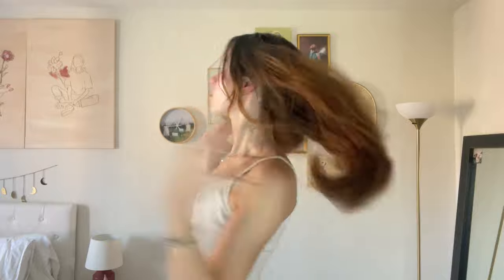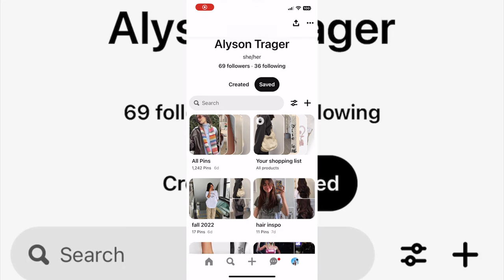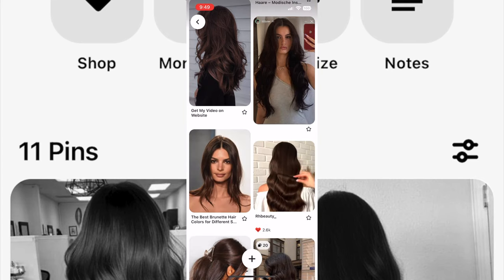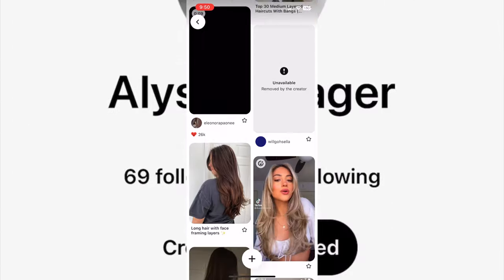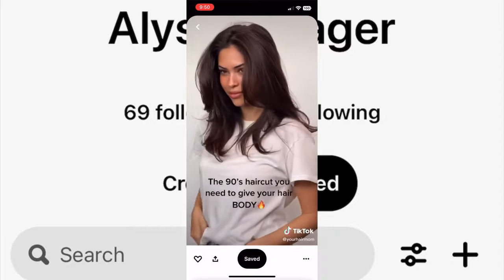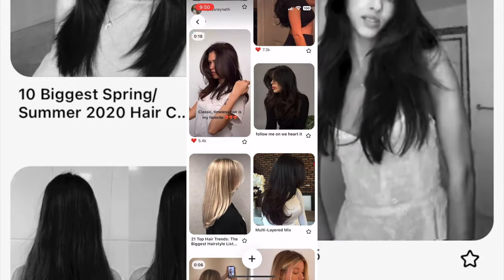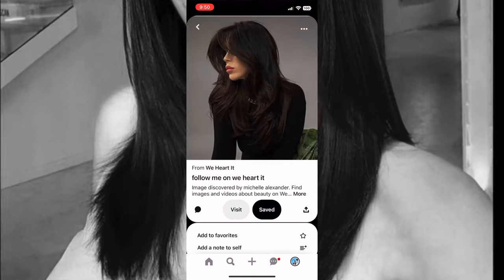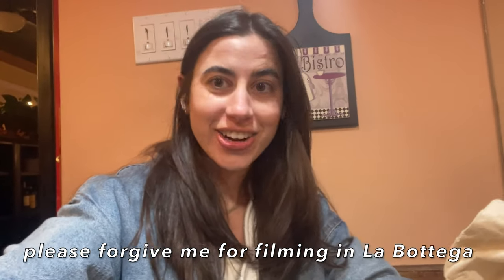I GOT THE BEST HAIRCUT OF MY LIFE PART 2 || vlog: glaze, haircut, pinterest inspo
Hey Besties!

I literally got the best haircut ever this past week. I went to the Chop Shop in Long Beach, NY and it was amazing. This is the exact same place I went last time I got a haircut and I just really love it here. Shoutout to Alison for having me come here truly the best haircuts ever. I also got a glaze this time too, which brought all my hair to one color, since it was still sorta two-toned from when I dyed it red LAST YEAR.

Here's my pinterest board with alllll the hair inspo you could ask and also

I have so much fun stuff coming up, but I always want to hear from all of you.